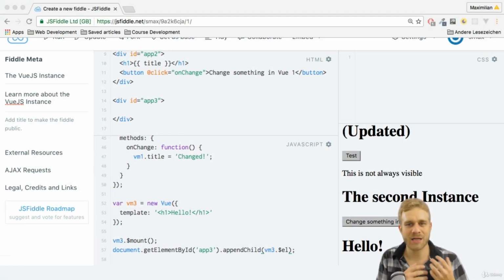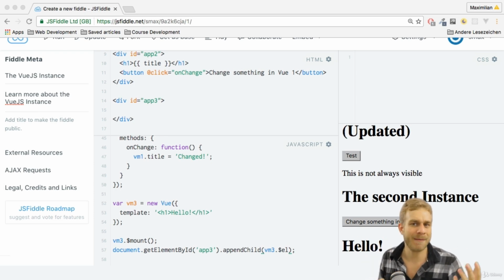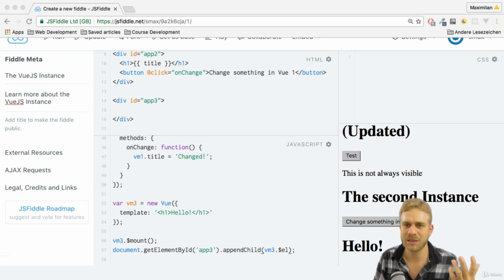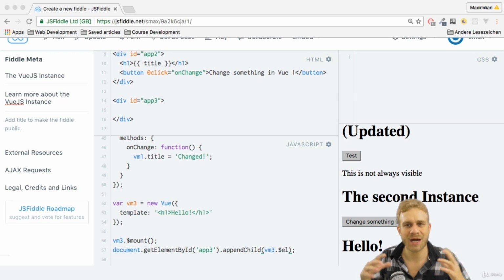V. Understanding the VueJS Instance. 11. Limitations of some Templates